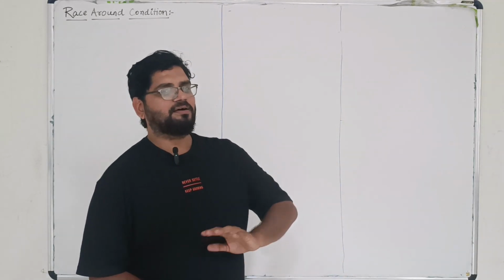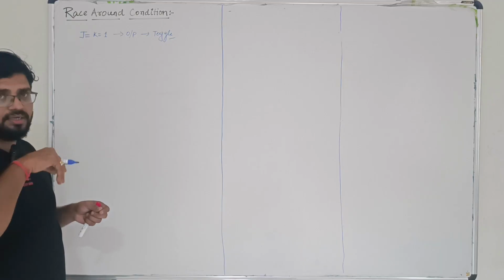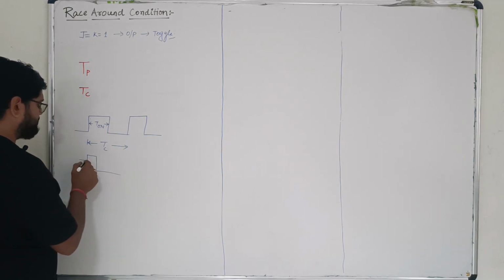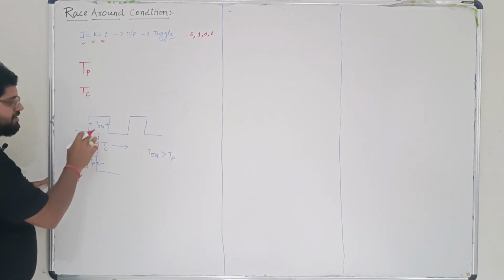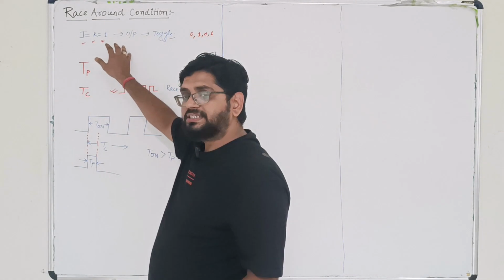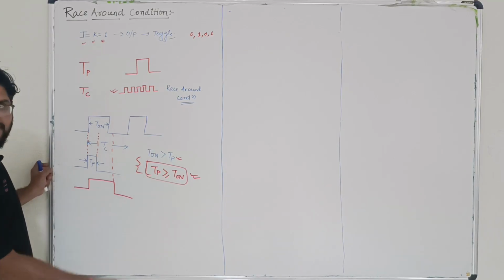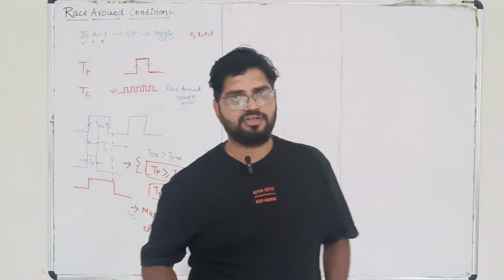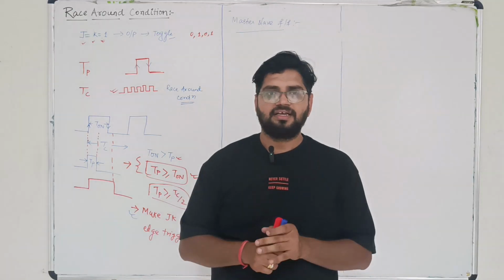What is Race Around Condition? | Digital Electronics Made Simple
In this video, we dive deep into the concept of Race Around Condition—a major problem that arises in JK Flip-Flops when both inputs are HIGH and the clock pulse duration is too long. Understanding this is crucial for mastering sequential circuits and for exams like GATE, ESE, and university tests.

🔍 Topics Covered:

What is Race Around Condition?

How does it occur in JK Flip-Flop?

Example to understand multiple toggling

Impact of long clock pulses

Solutions to race around:

Reducing clock pulse width

Master-Slave Flip-Flop

Edge Triggering

🎯 This video is highly useful for:

ECE, EEE, and CSE engineering students

GATE, ESE, PSU exam aspirants

Anyone learning Sequential Logic Design

💡 Understanding and solving the Race Around Condition is key to designing stable and reliable digital systems.

💬 Have doubts or need examples? Drop your question in the comments—I'll respond and help you!